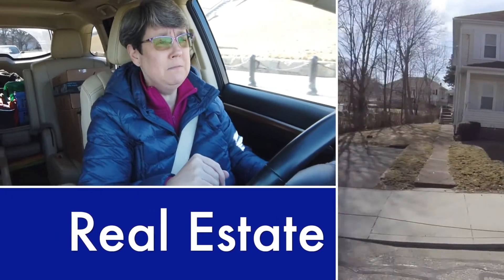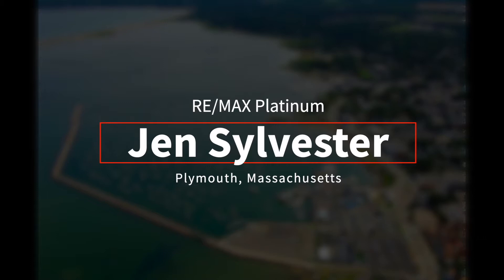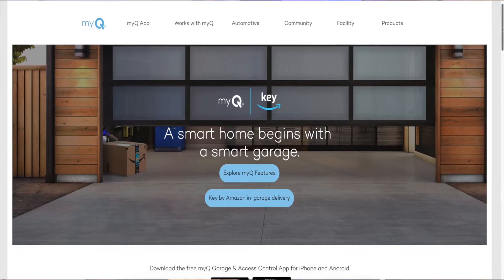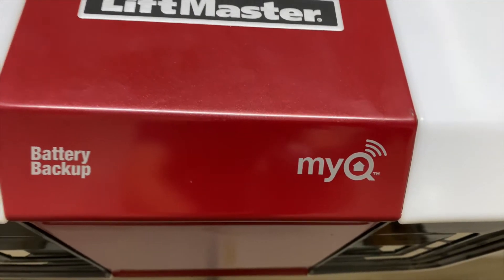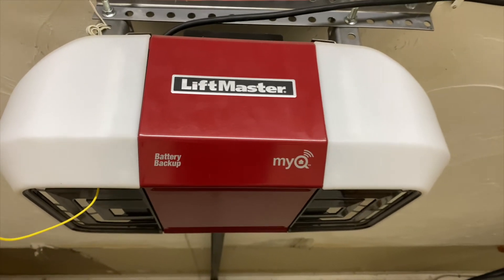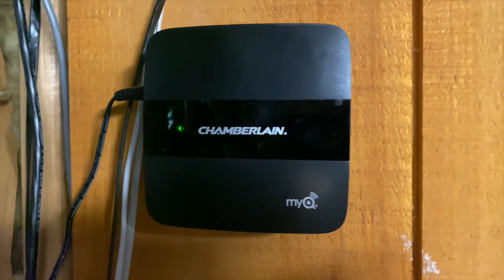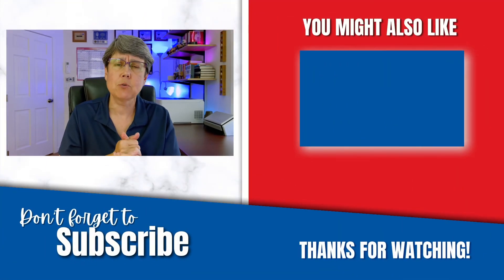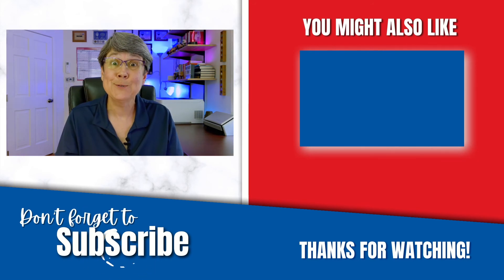Turn your dumb garage doors into SMART garage doors!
Have you ever wondered after you left the house if you closed the garage doors? Want to let someone into your house when you're not home? In this episode I share my favorite smart garage door opener - Liftmaster MyQ Smart Garage, and how it's an invaluable addition to my smart home set up. 🏠| Episode #321

CONNECT WITH JEN:
Jen Sylvester, Realtor
RE/MAX Platinum